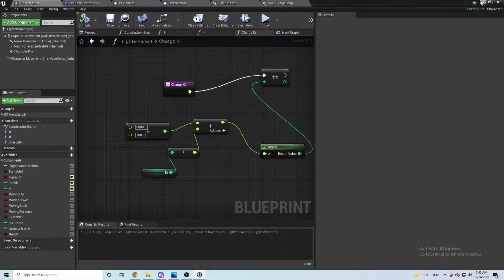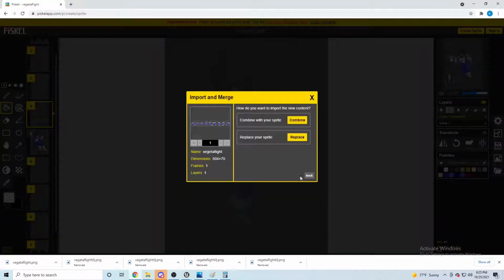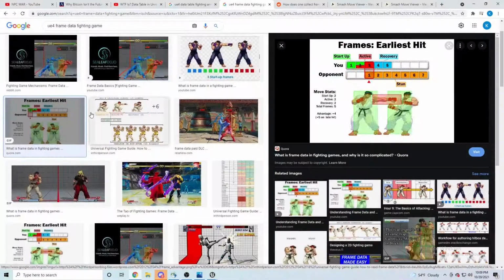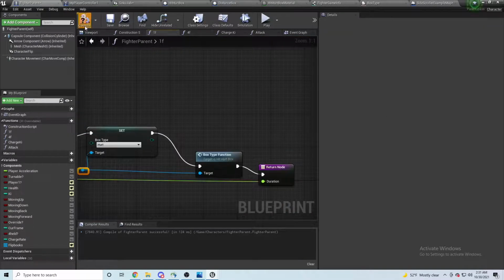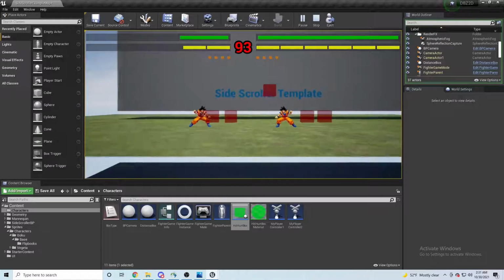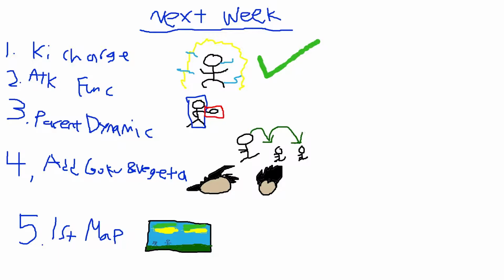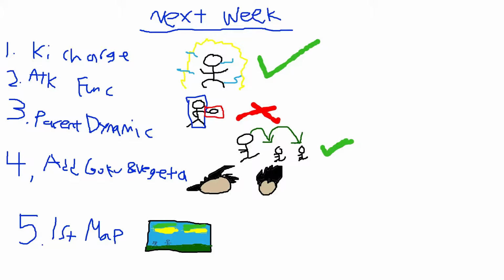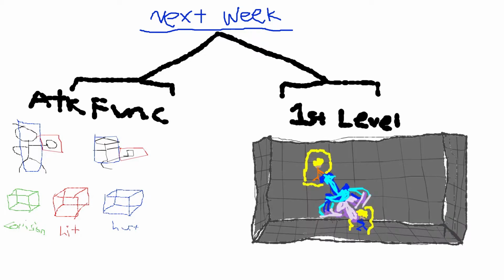DBZ 2D Devlog #3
Bye!!

$Yeshordeem

~ Regen Armor & Damage Tut helped with ki charg func

~ this isnt the exact hitbox tutorial but its made by the same guy in the same series. it uses c++ so I didnt exactly follow it.